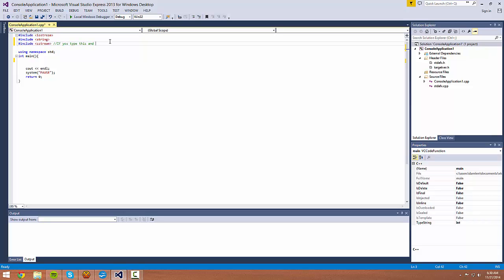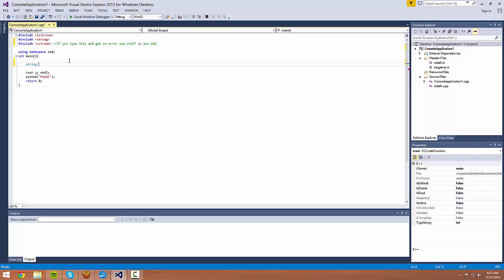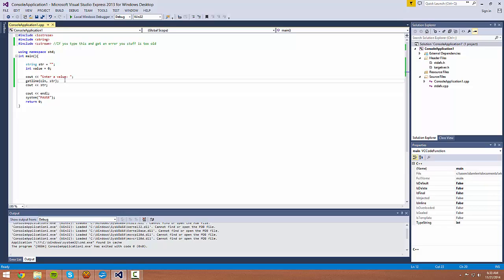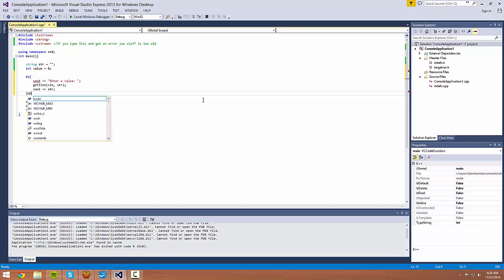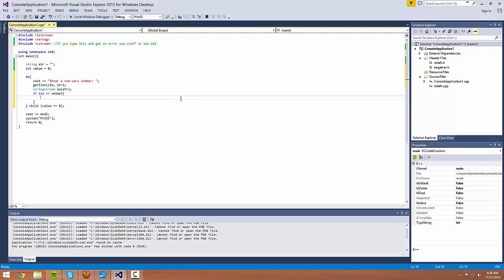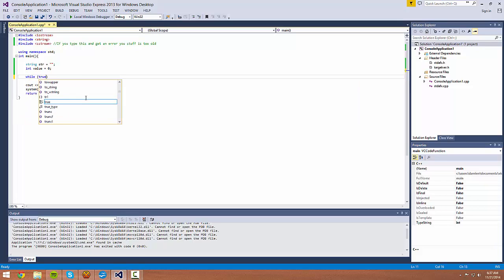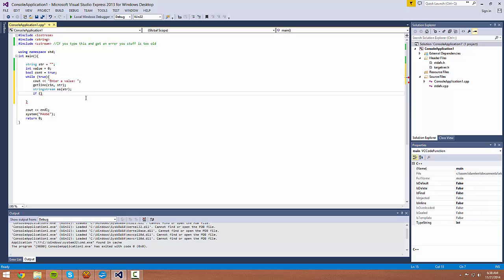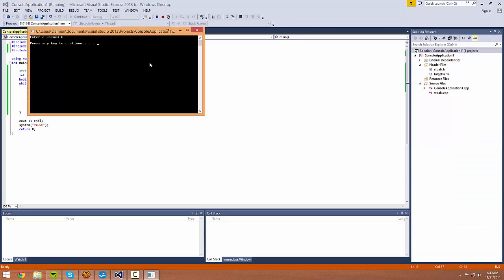BeginnersC++ Lesson 17: Data Validation with String Stream